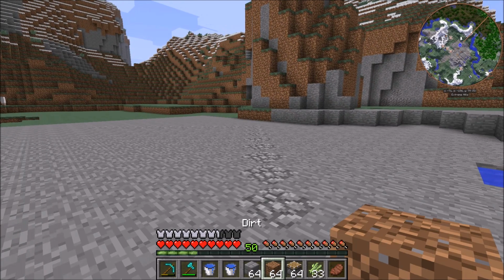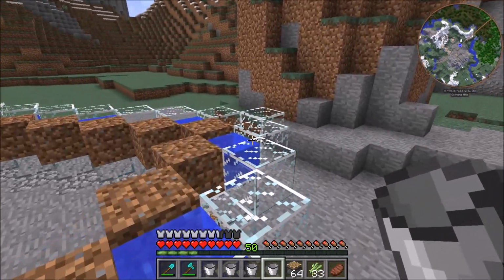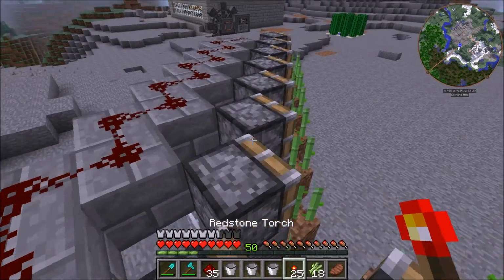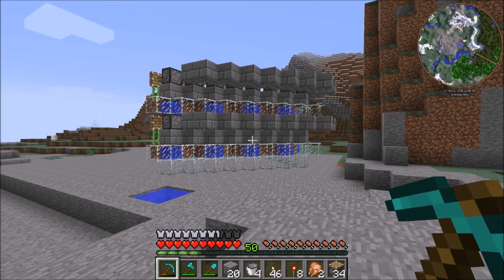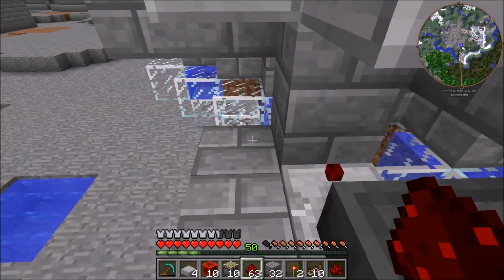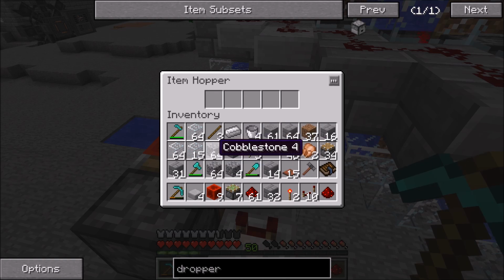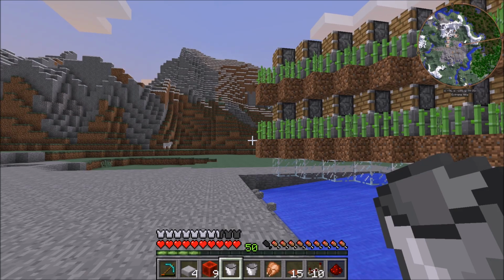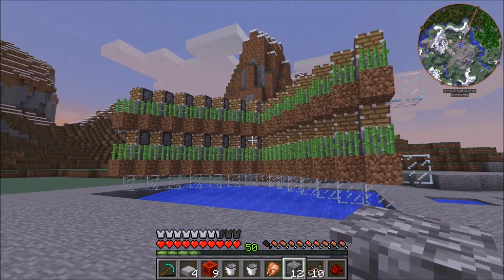Surviving With Immersive Engineering :: Ep.12 - Improved Biodiesel Production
Today I finally begin upgrading the sugar cane and hemp farms to allow for more production of biodiesel. Rather than using BUD switches like the previous farms, this farm uses a hopper timer to harvest the crops and is easily stackable.

This series is based around the mod immersive engineering, which is an amazing and extremely realistic engineering mod. The mod is designed to interact with other mods or work just as well and a stand alone mod.

The series is directly inspired by Chilm's "Surviving With ..." series that he has recently retired.

Mod List:
ImmibisCore 1.7.10
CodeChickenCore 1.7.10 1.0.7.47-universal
Dimensional-anchor 59.0.3
ImmersiveEngineering 0.6.4
InventoryTweaks 1.58-157
JourneyMaps 5.0.1-unlimited 1.7.10
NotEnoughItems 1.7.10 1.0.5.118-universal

Seed: DrRageHard